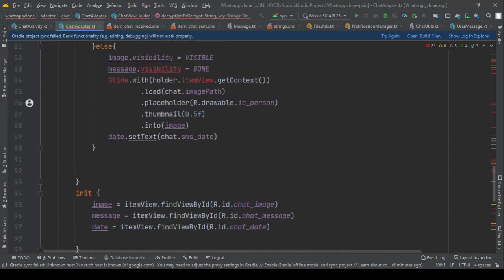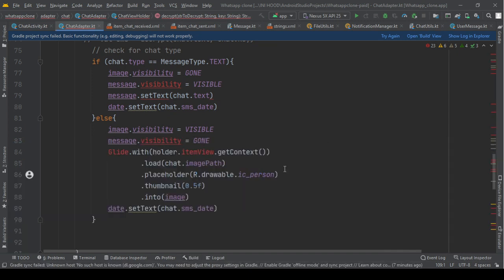Whatsapp clone with end to end encryption, video calling, and emoji (course update)